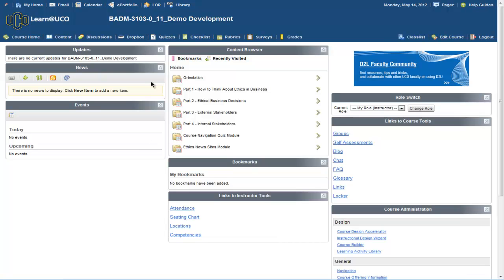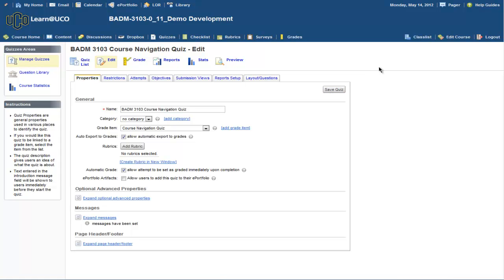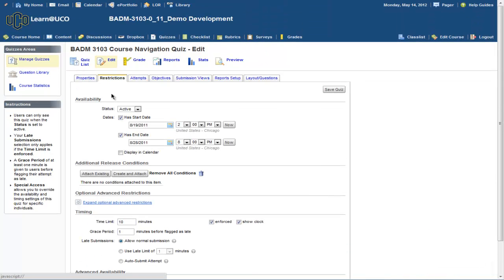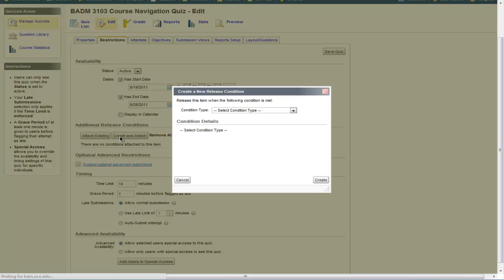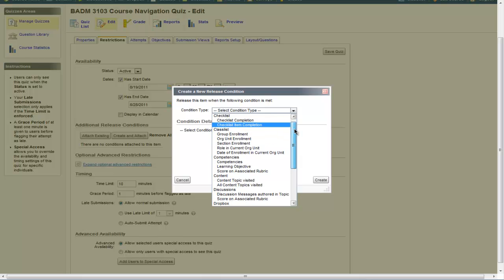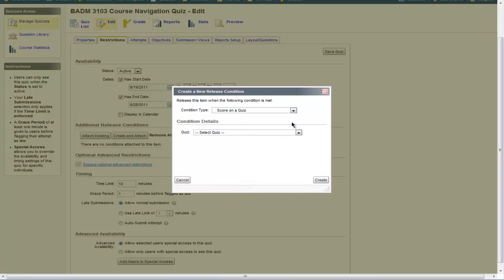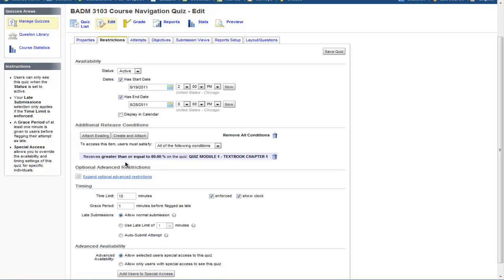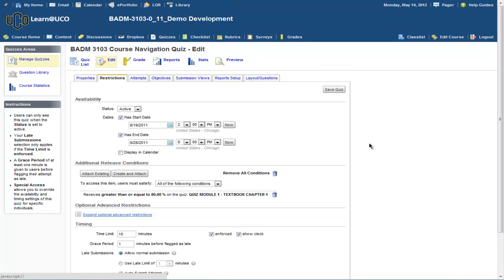05 replace conditional release information for assessments